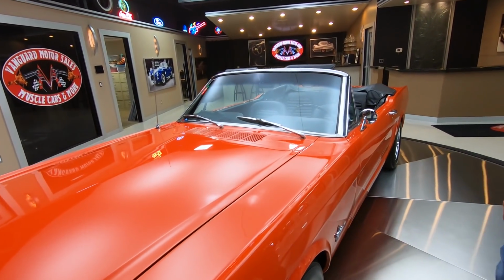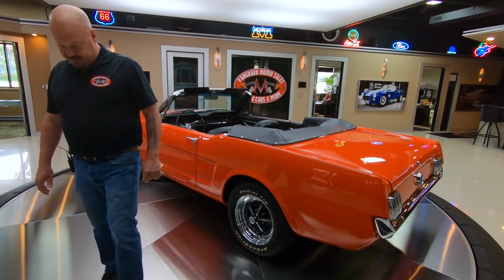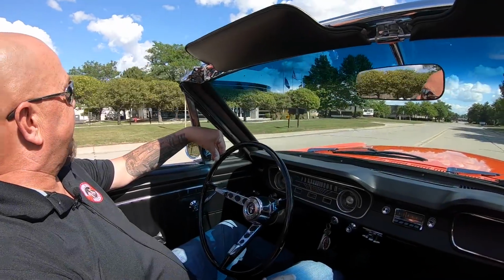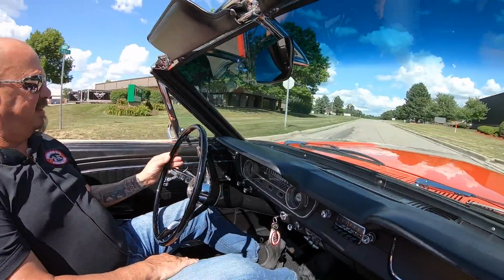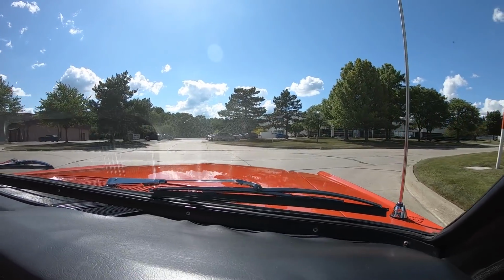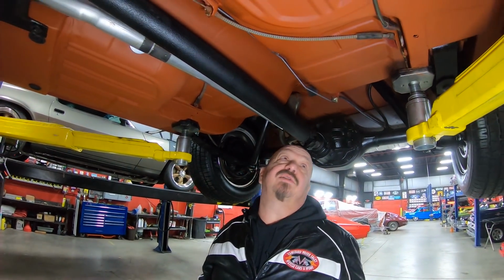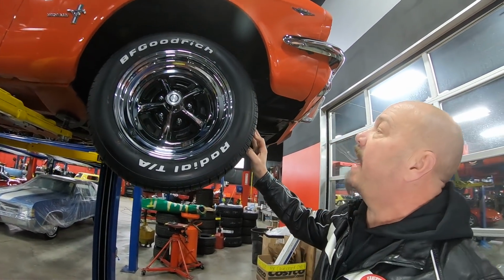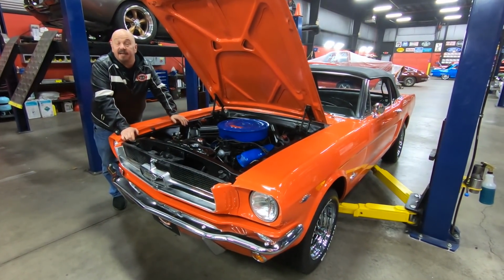1964 Ford Mustang Convertible For Sale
1964 Ford Mustang Convertible
VIN: 5F08F202399

Check out this beautiful 1964 1/2 Mustang Convertible! This Mustang has a glossy Orange Paint finish, Manual Black Convertible Top, beautiful Black Interior, New Wheels and Tires, along with Polished Stainless Steel and Chrome Components all around that's sure to turn heads wherever you go! This Ford has been fully restored and the high attention to detail it's received shows throughout! Under the hood sits a Numbers Matching Ford 260ci  V8 Engine mated to a Numbers Matching Ford C4 3-Speed Automatic Transmission! The engine bay in this 64 1/2' looks fantastic and it's car show ready too! Power is sent to the New BFGoodrich Radial T/A Tires through a Ford 8'' Rear End with an Open Differential! This Mustang is an absolute blast to drive and you'll want to drop the convertible top to catch some rays while you're cruising around town!

The interior of this Mustang looks great! Take a look inside to see this classic Ford sporting Bucket Seating up front, Bench Seating in the rear, Black Vinyl Upholstery throughout, Black Carpeting, Floor Shifter, Black and Chrome Steering Wheel, great looking Gauges, Glove Box, and an AM Radio as well. The underside of this Mustang is no exception to the high level of quality seen up top! You won't hesitate to place a set of mirrors underneath this Ford at your local car show to display the gorgeous condition of the Floors, Pinch Welds, Rocker Panels, Torque Boxes, New Fuel Tank, Fuel Lines, New Brake Lines, Rear End, Driveshaft, Steering and Suspension Components, along with the beautiful New Exhaust System!

Overall, this 1964 1/2 Ford Mustang Convertible is a wonderful car inside and out!

Mechanics:

Ford 260ci V8
Numbers Matching
Engine # C4OE - 6015F
- Casting Date: 4E6 (May/6th/1964)
- Engine Machined May/29th/1964

Autolite 2 Barrel Carburetor
- Carb #: C5MF - C

C4 3-Speed Automatic Transmission
Numbers Matching
Transmission # C4AP – 7006 - B

Rear Suspension – Leaf Springs

- Casting Date: 4F26 (6/26/1964)
- Ratio: Approximately 3.00:1
- Open Differential

Single Exhaust
Factory Replacement

Body:
- Paint looks Great
- Grille in Good Shape
- Chrome in Good Condition
- Stainless looks Great
- Windshield in Great Condition
- Doors and Trunk Operate Nicely
- Tail Light in Good Shape
- Chrome in Good Shape

Interior:
- Door Panels in Good Shape
- Carpet is Clean
- Steering Wheel in Good Shape
- Upholstery looks Good